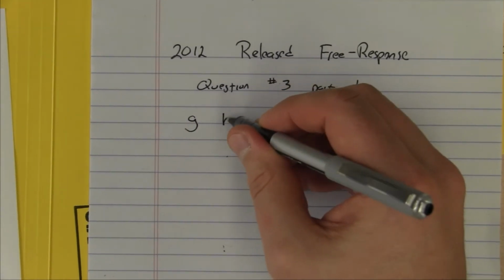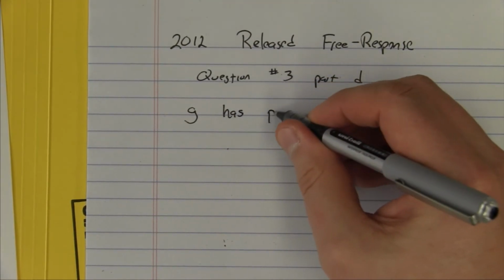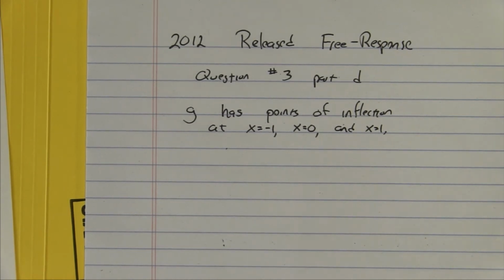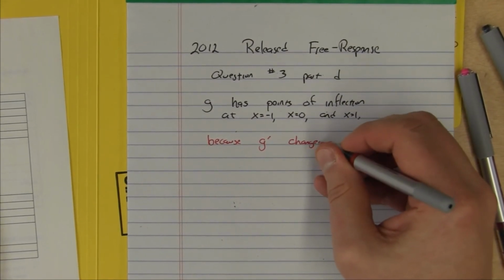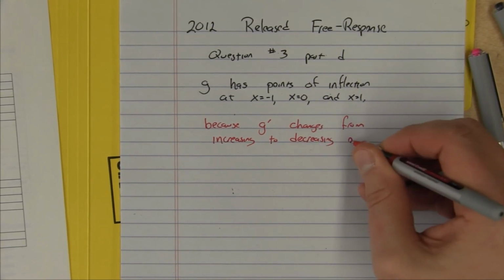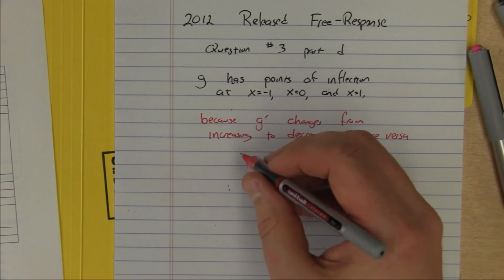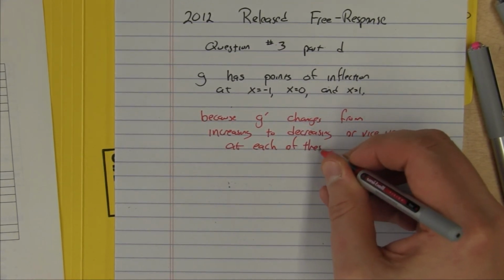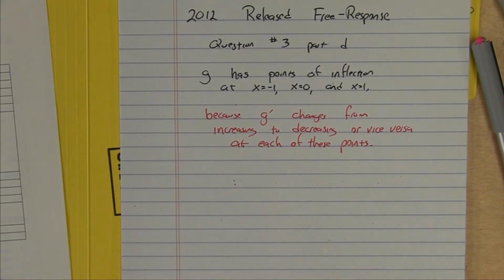AP Calculus Free Response Question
See how to do the AP Calculus Free Response released question 3b from 2012.